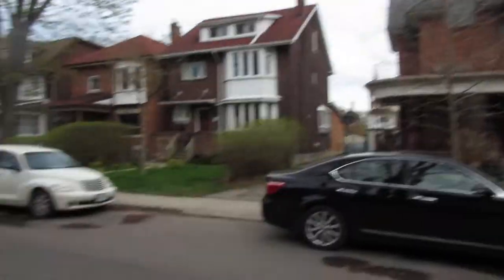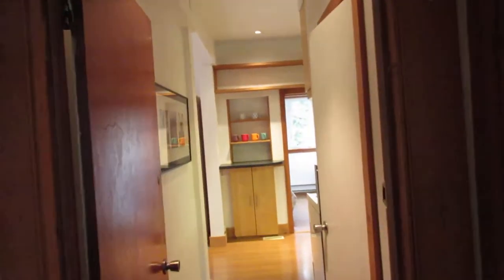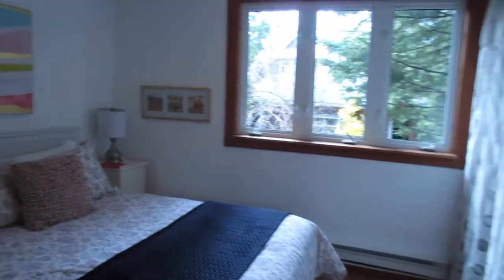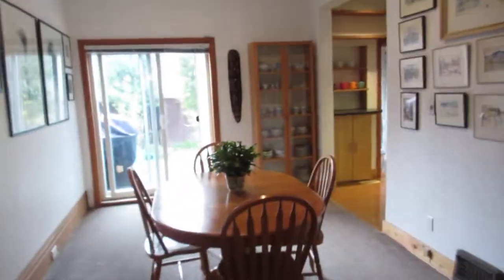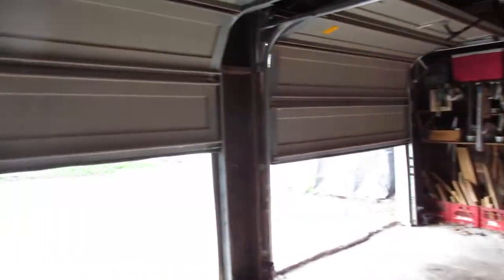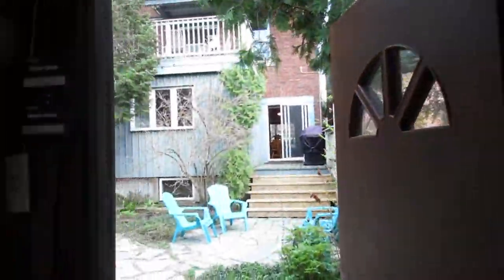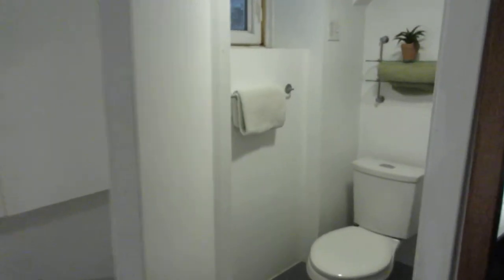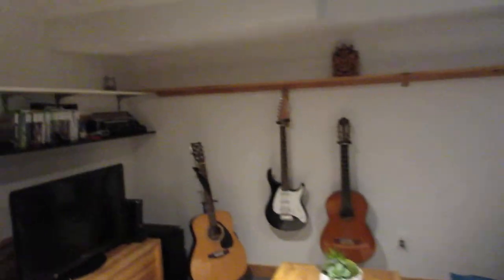104 Marion Street - Main & Lower Level | West Toronto - Roncesvalles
104 Marion Street | West Toronto - Roncesvalles, Toronto Real Estate For Sale

Opportunity Knocks On The Door of This Duplex in Roncy!

Incredible investment set on one of the iconic streets in Roncesvalles! Space galore throughout this well upgraded and meticulously maintained detached 2.5 storey home with oversized double car garage off lane - currently set up with 2 2-level owner suites!

25 x 120 foot lot, 3030 sf including lower level, 4 + 1 bedrooms, 2 renovated kitchens, 4 full baths (one on every level) and solid mechanicals.

Summer time is almost here and there is plenty of outdoor space for each suite to enjoy! Large covered front porch, 2 separate balconies on the second floor and a private balcony on the third! Fully fenced garden and stone patio for entertaining family/friends and kids/pets play!

Potential options for a multitude of buyers as home was at one point 4 units:
- Live in one unit while gaining income from the other
- Convert to a single family dwelling with a separate basement suite for income or nanny.
- Separate side entrance to lower level for a 3rd separate income suite
- Siblings/friends/multi-generations can pool their money to be in the market while having their own space and gaining equity - the units can be either connected or separated with an easy adjustment.
- Investors looking for a prime piece of real estate in a hot location

Inclusive family-friendly neighbourhood with lots of kids on the street and good schools (plenty in French Immersion), makes this a delightful home and 'hood' to live and relish all the area amenities.

Priceless location (with 2 car parking!) on a pretty street in Roncesvalles Village - walk to all the action on Roncy and Queen St. West shops, restaurants, streetcar, Lake Ontario western beaches, St Joe’s Hospital and High Park.